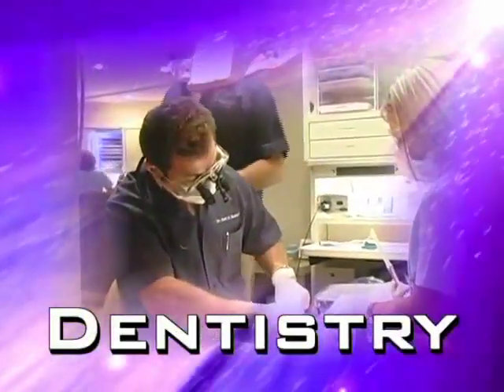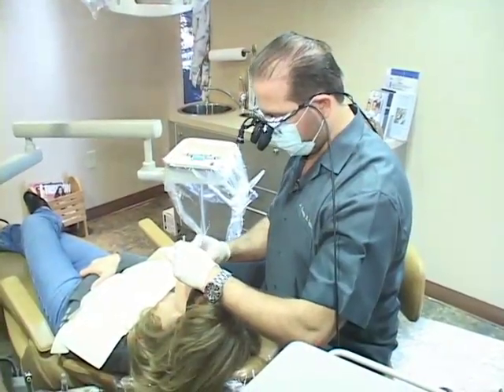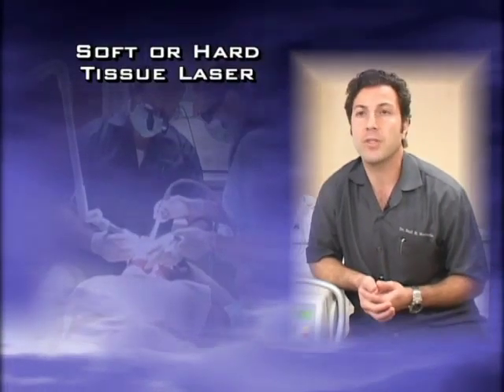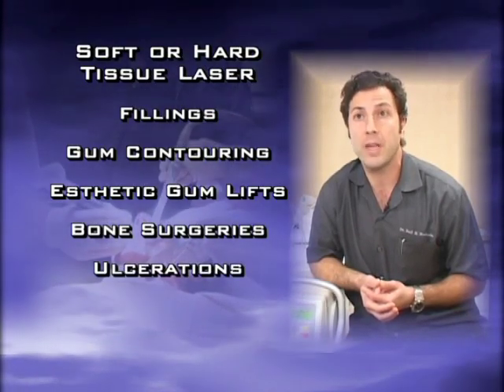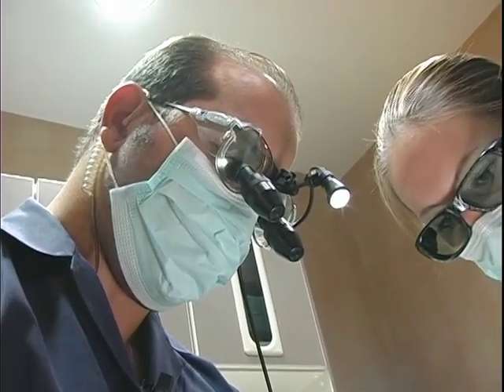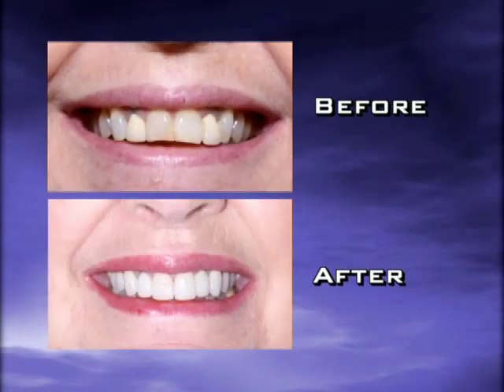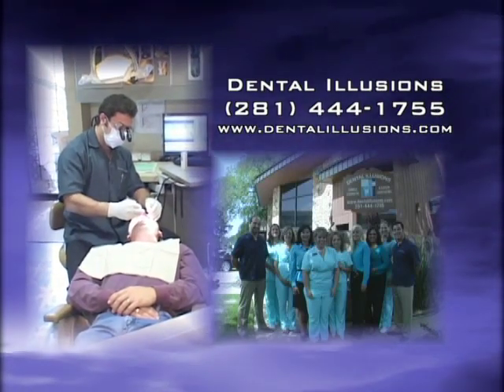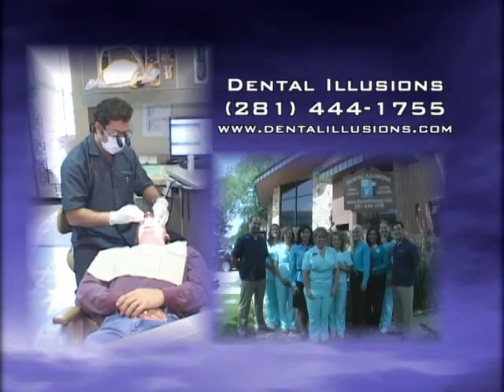Dental Illusions Americal Health Front Tv Show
Interview with Dental Illusions doctors about hard and soft dental lasers.